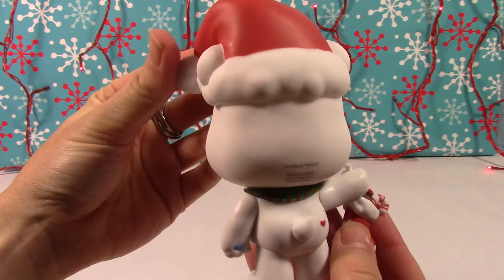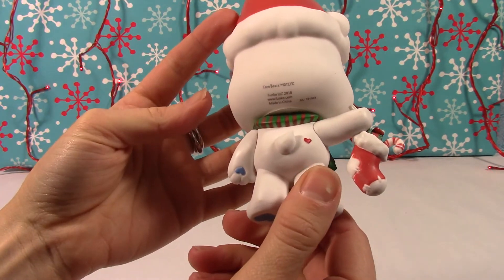Funko POP! Unboxing Limited Edition Christmas Wishes Care Bear Review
Featured in this video is the Limited Edition Christmas Wishes Funko POP! Care Bear.  This Care Bear is an Adorable addition to the collection.  So glad I was able to get him!!